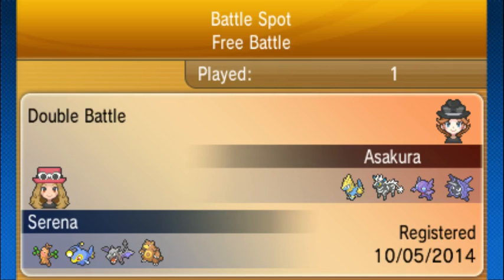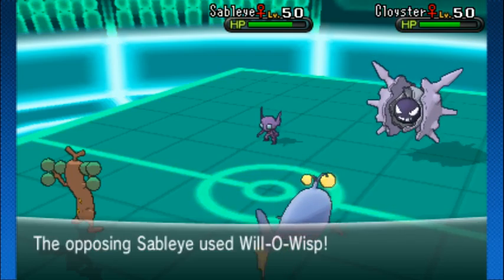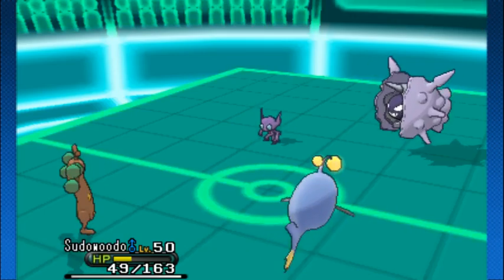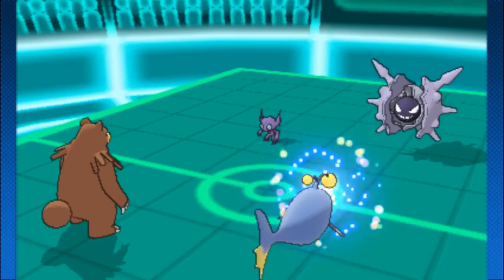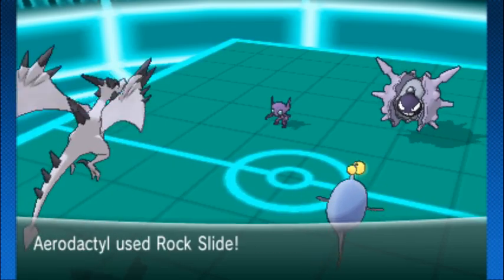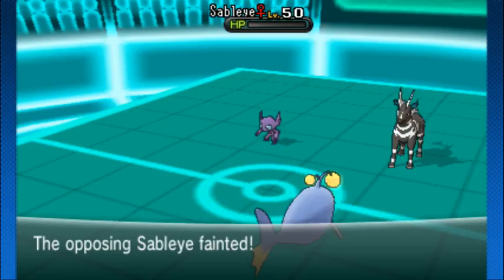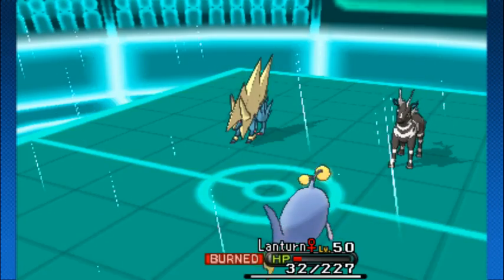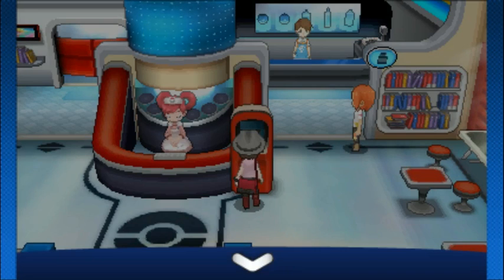Wi-fi Battle Showcase! Serena - Fan Friday #148 NO FREAKING WAY!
This is battle is truly one in a million and at the top of the list for shenanigans.